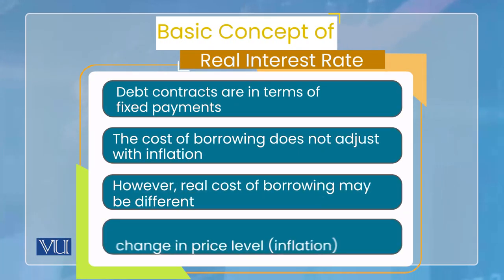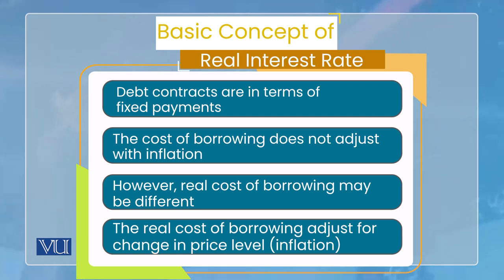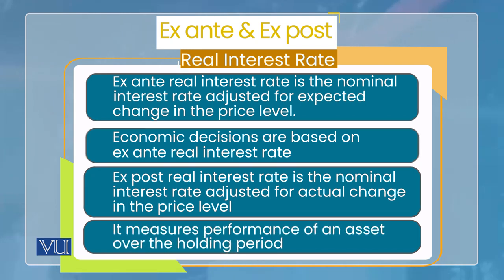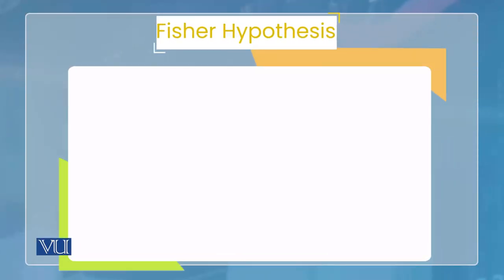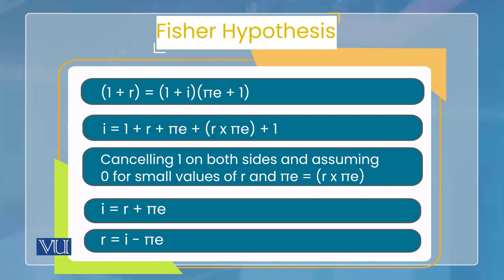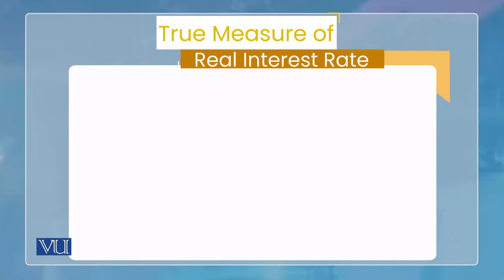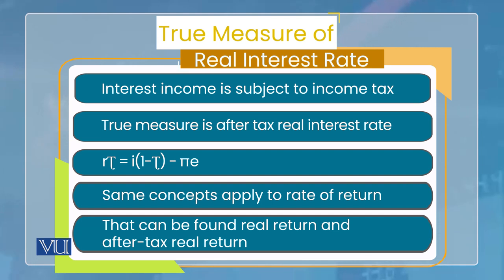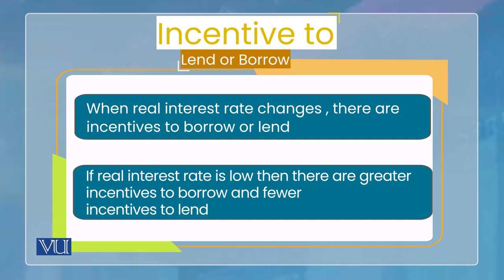Nominal vs. Real Interest Rate | Monetary Economics | ECO604_Topic086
Topic086: Nominal vs. Real Interest Rate,
Basic Concept of Real Interest Rate,
By Dr. Wasim Shahid Malik